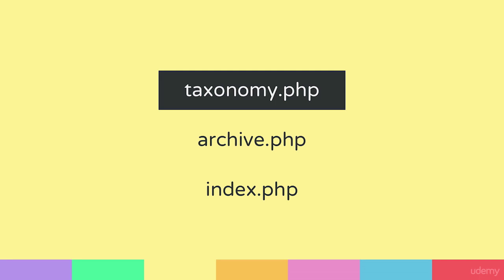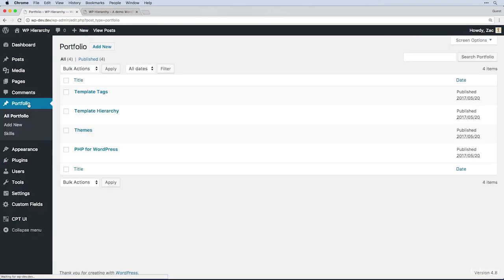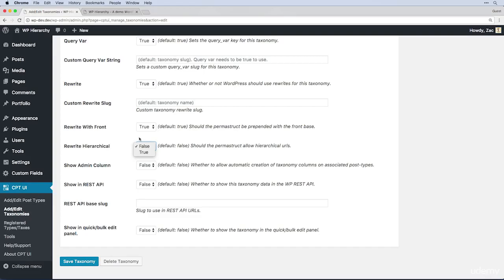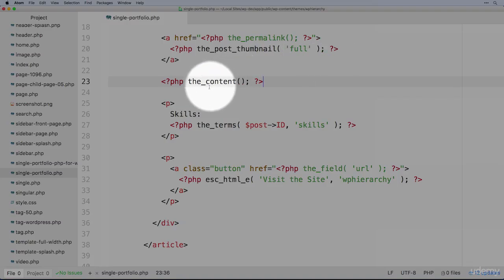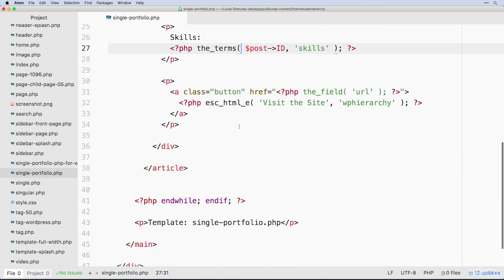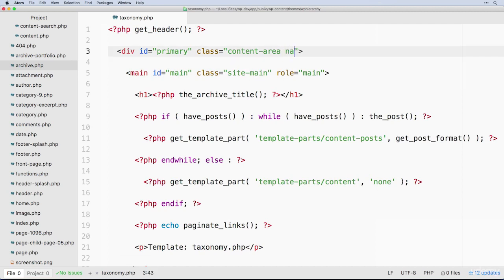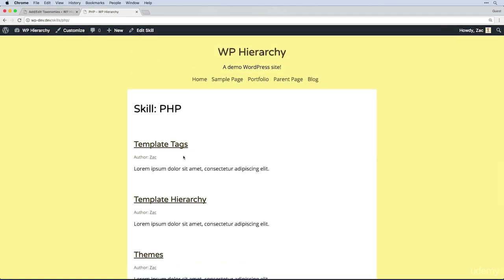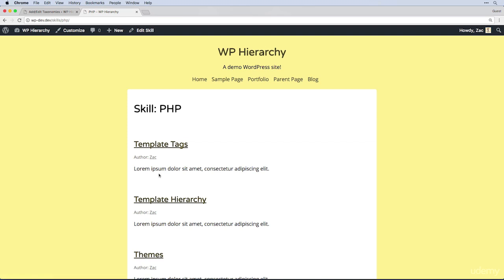WP Dev Themes and Plugins (66-70)(3)